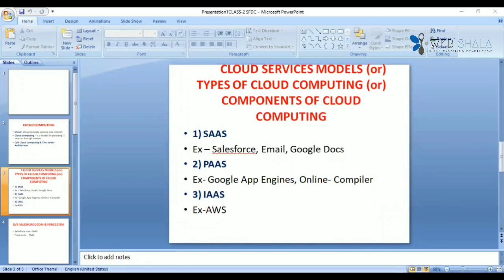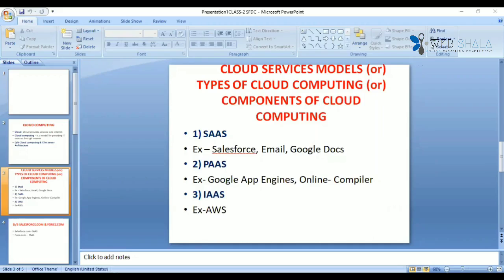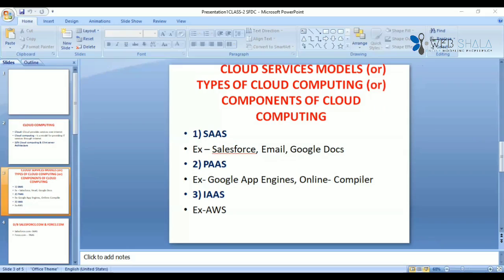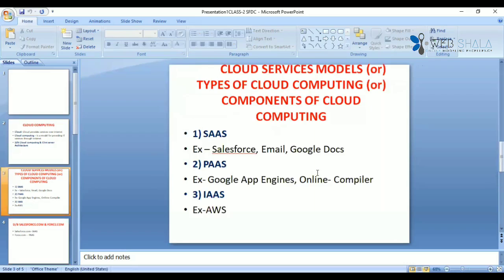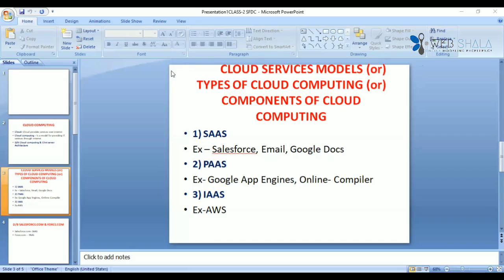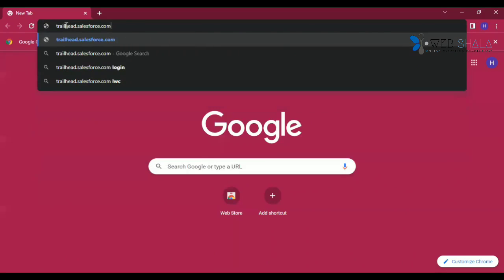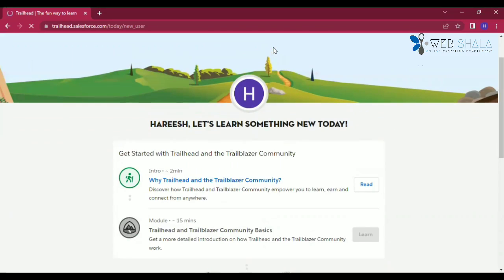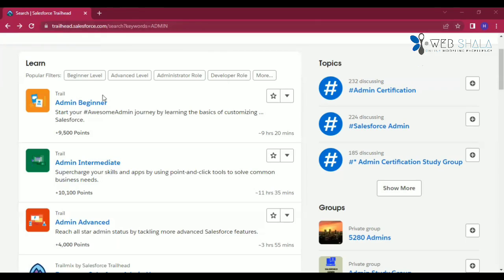SF Development hareesh day 1